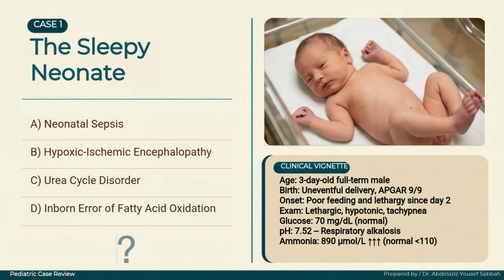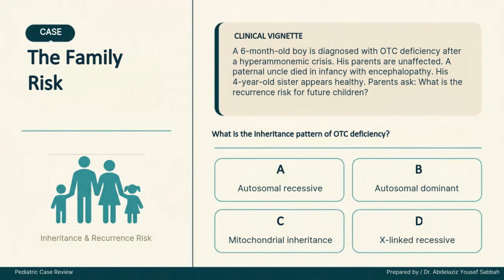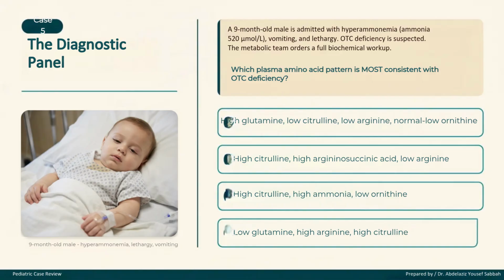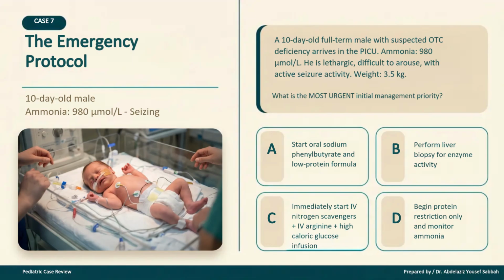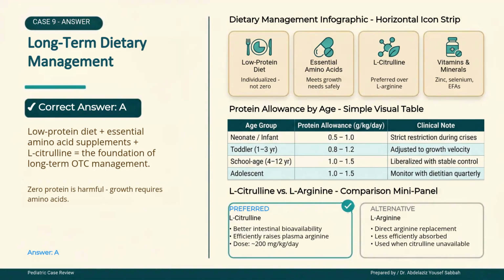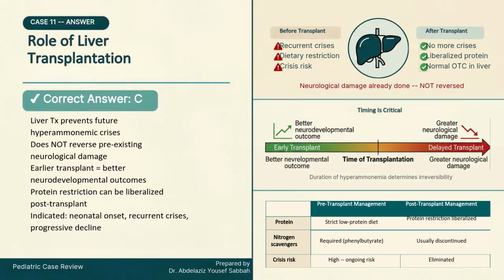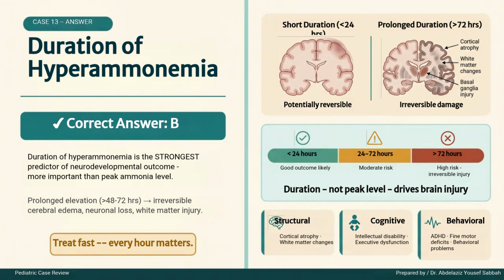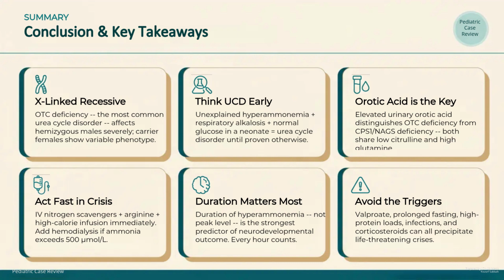OTC Deficiency Explained: Case-Based Quiz | Pediatric Case Review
Welcome to Pediatric Case Review! This comprehensive lecture covers Ornithine Transcarbamylase Deficiency through an interactive case-based quiz format.

What You'll Learn:
✅ Clinical presentation and symptoms of OTC deficiency
✅ Key examination findings in affected patients
✅ Diagnostic workup and investigation strategies
✅ Treatment approaches and management protocols
✅ Complications and associated conditions
✅ Real clinical scenarios through case-based questions

Perfect For:
🎓 Medical students
👨‍⚕️ Pediatric residents
👩‍⚕️ General practitioners
🏥 Healthcare professionals interested in metabolic disorders

Each topic is presented through multiple-choice questions followed by detailed explanations to enhance your clinical reasoning and diagnostic skills.

📢 Share with colleagues and fellow medical professionals